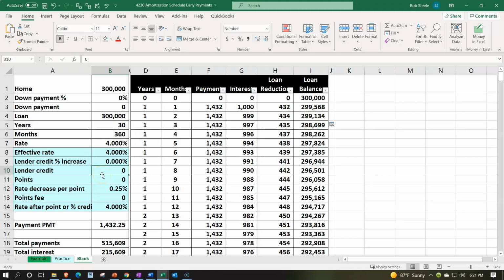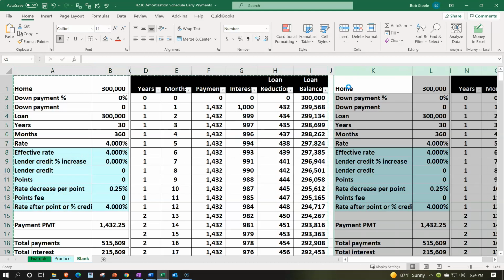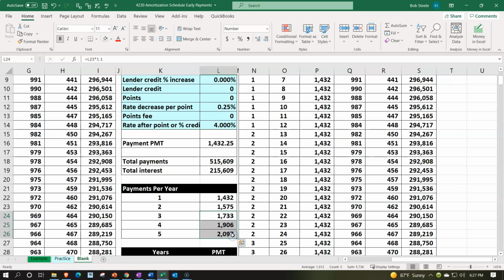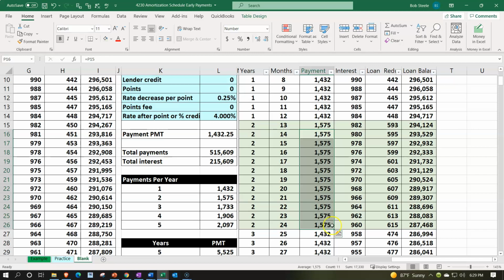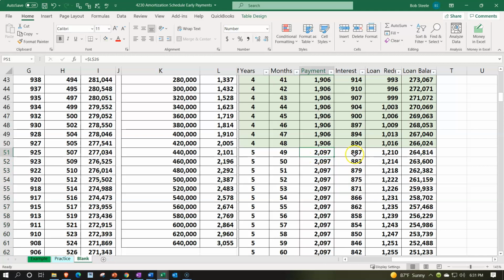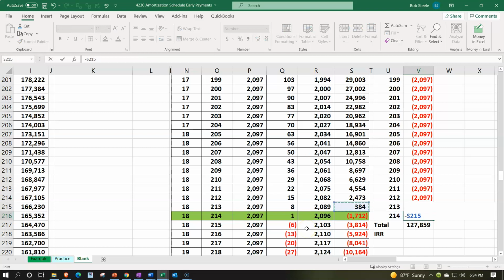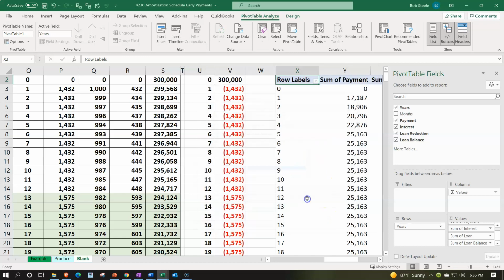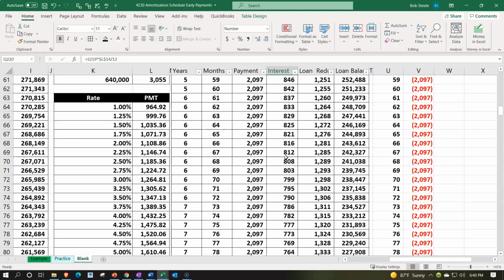Amortization Schedule Early Payments 4230 Real Estate Investment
Amortization Schedule Early Payments